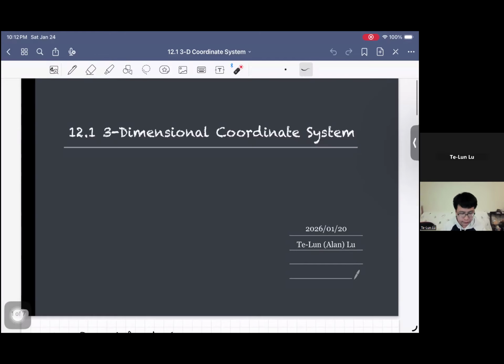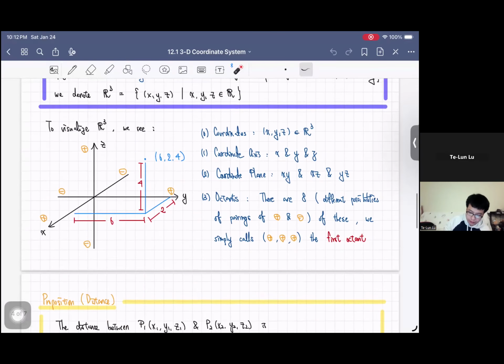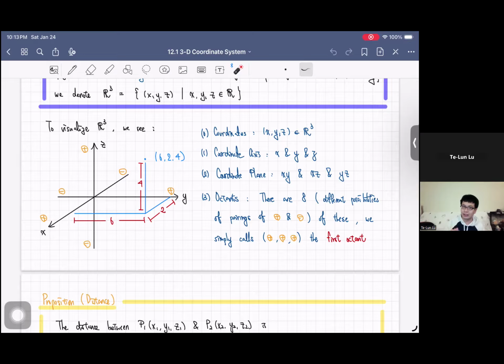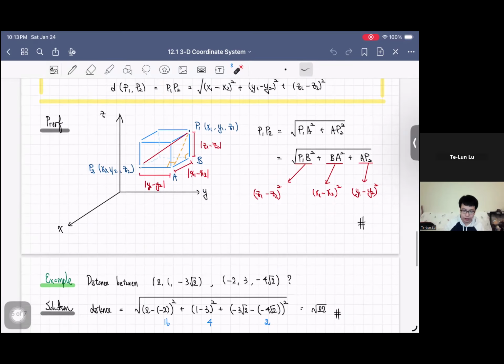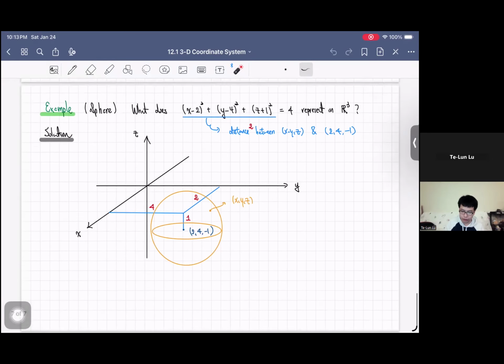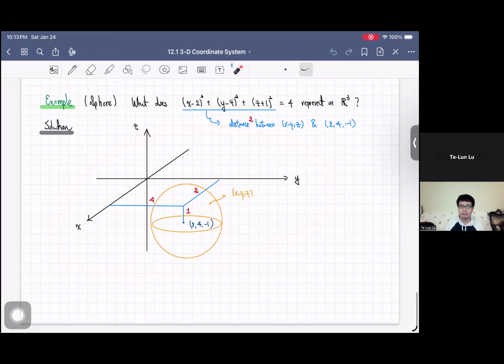Lecture 1 (C): 3-Dimensional Coordinate System (Correction)